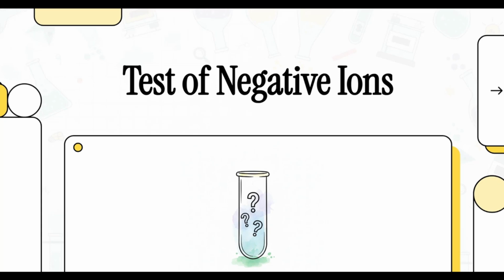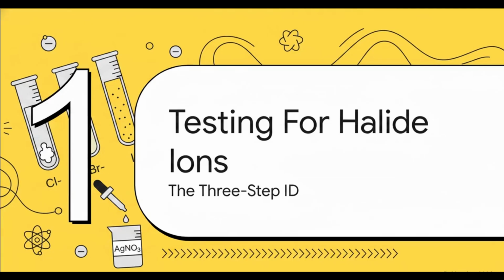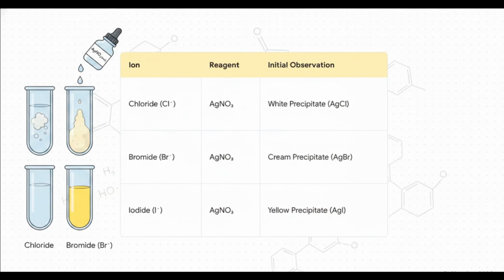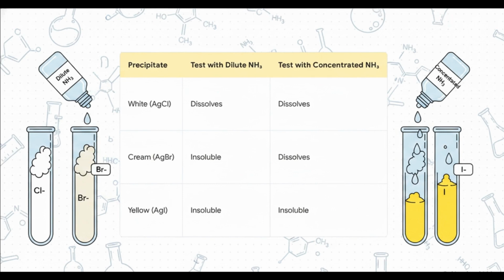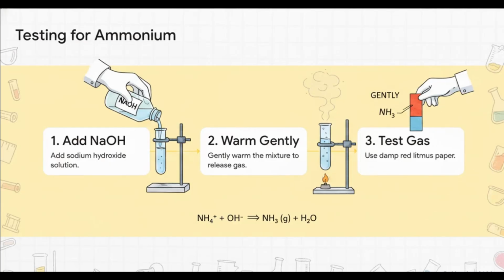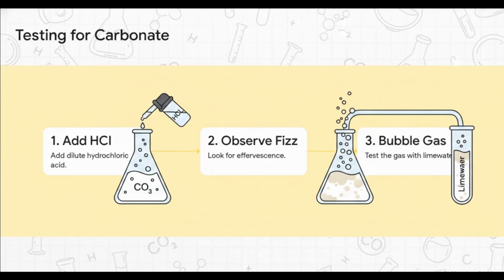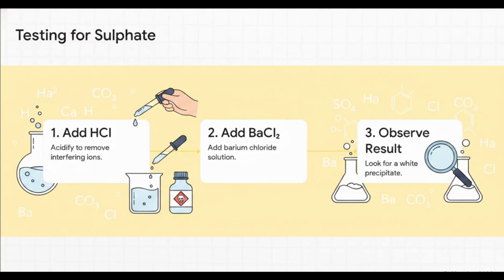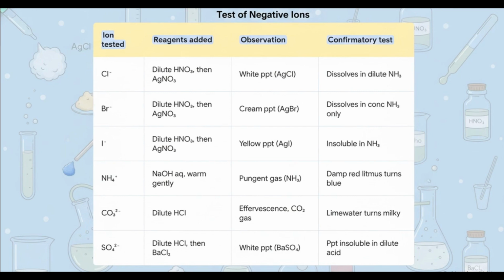Chemical Tests for Negative Ions | IGCSE and A-Level Chemistry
In this video, we cover all the essential chemical tests for negative ions and ammonium ions, fully explained for both IGCSE and A-Level Chemistry students including Edexcel IAL.
What this video covers:
- Test for halide ions (chloride, bromide, iodide) using silver nitrate and ammonia
- Test for sulphate ions using barium chloride solution
- Test for carbonate ions using dilute acid and limewater
- Test for ammonium ions using sodium hydroxide solution
- Ionic equations with full state symbols for every test
- Observations, confirmatory tests and common exam mistakes
- How to distinguish between chloride, bromide and iodide using ammonia
This video is suitable for:
- Edexcel IAL (International A-Level) Chemistry
- AQA and OCR A-Level Chemistry
Whether you are revising for your IGCSE exams or A-Level papers, this video covers everything you need to know about chemical tests for negative ions.
Leave your questions in the comments and I will reply.